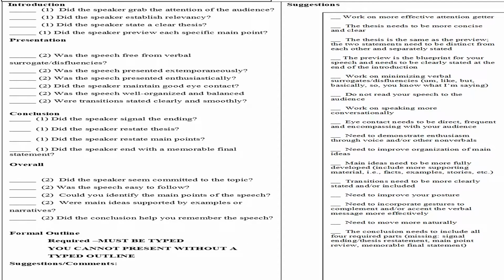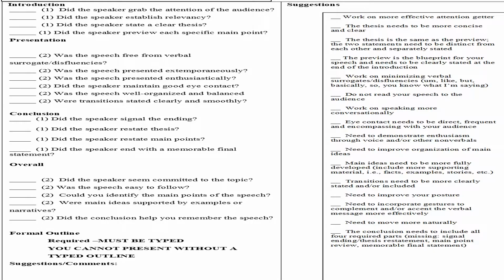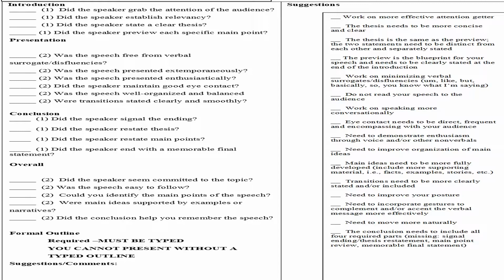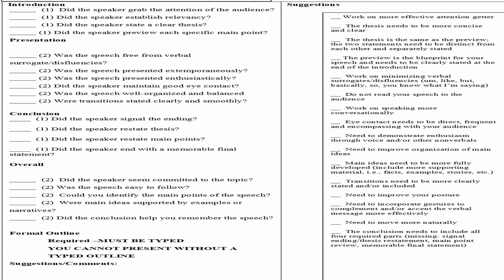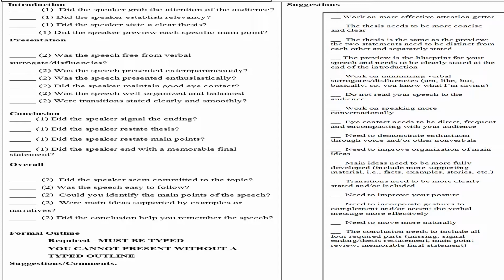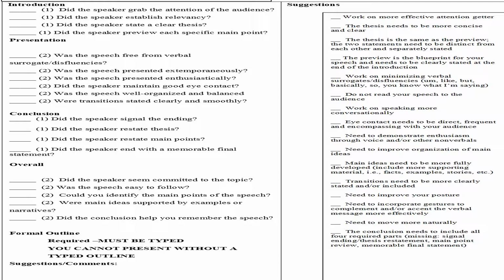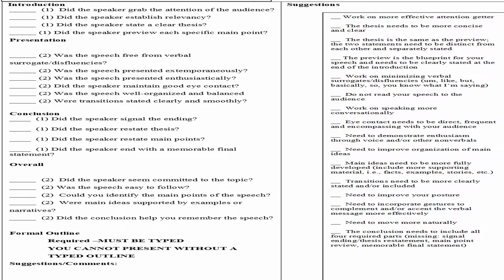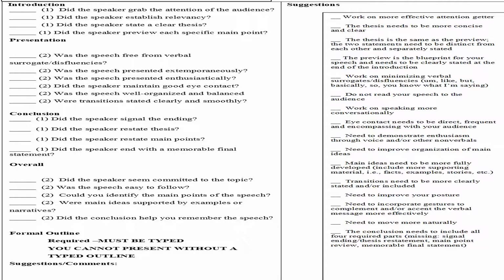Self Introductory Speech Audio Description